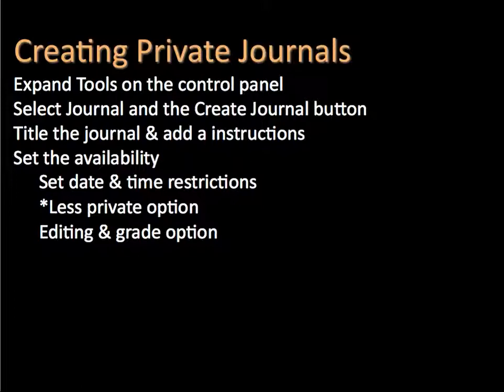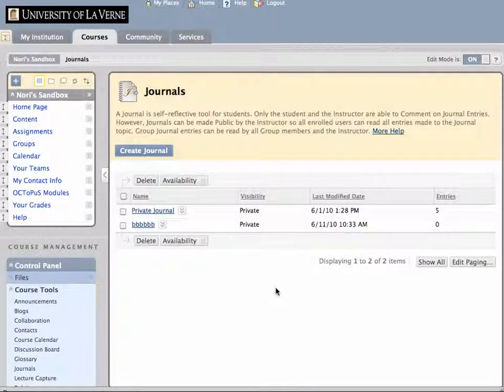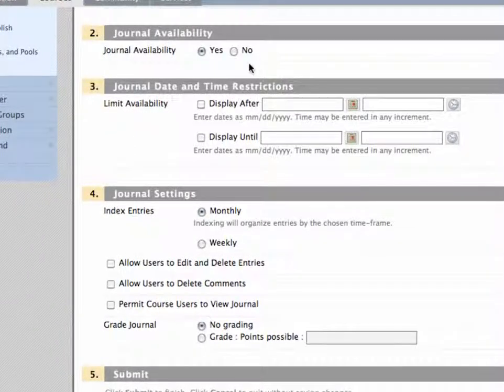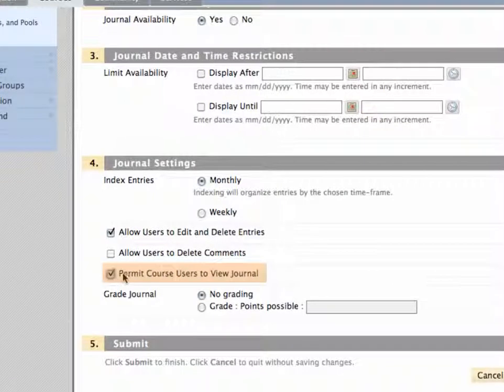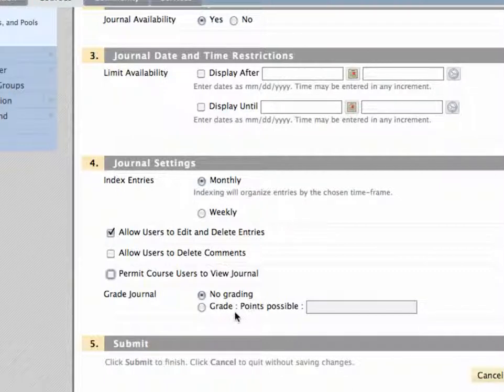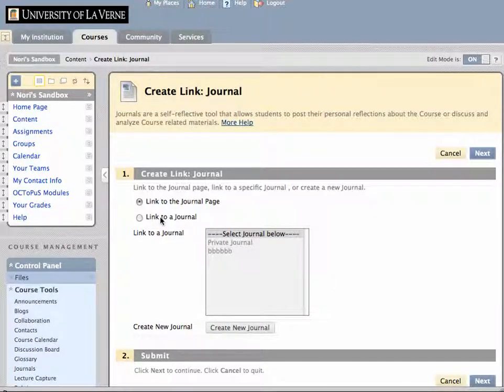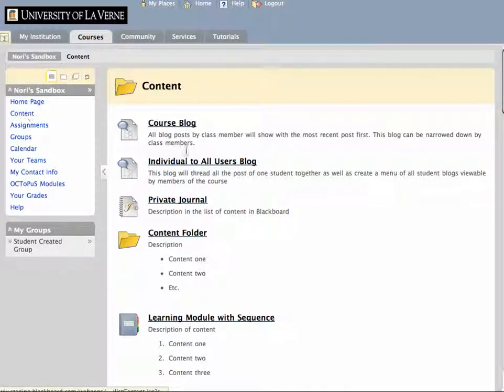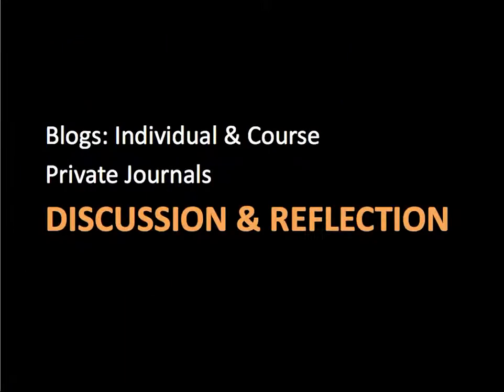Private Journals for Course Reflection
Using the private journal feature in Bb9 for course reflection.